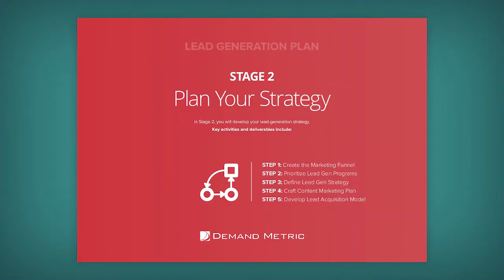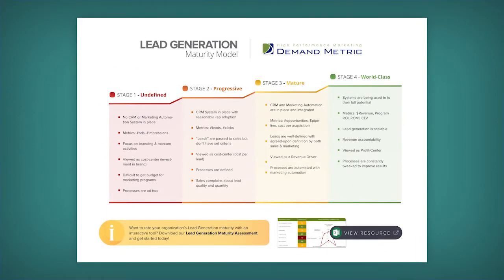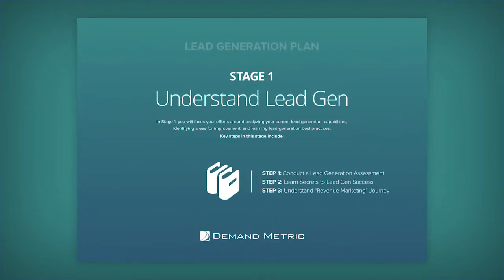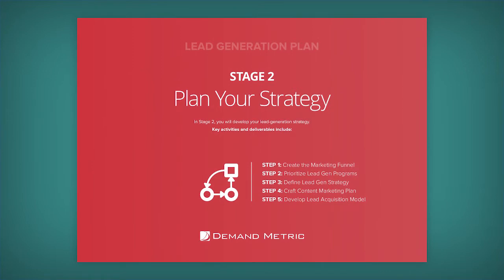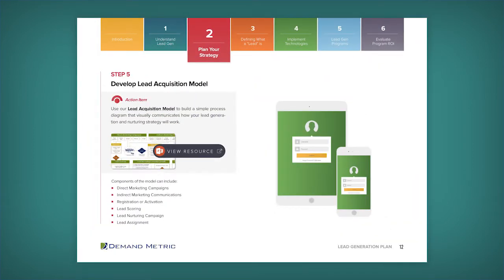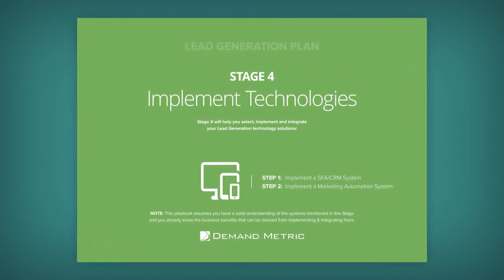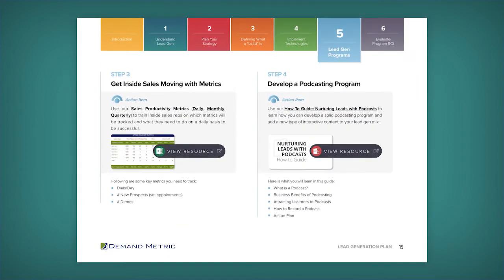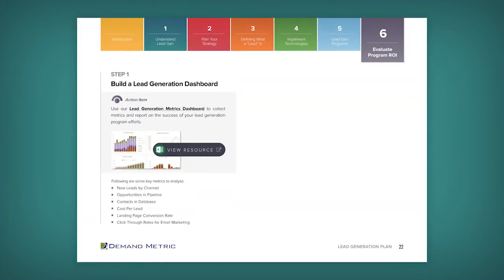Lead Generation Playbook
Our Lead Generation Plan Playbook is a consulting methodology that highlights our premium tool-kit of 46 tools & templates to help you develop a comprehensive lead generation plan.

Stages of this playbook include:

Understand Lead Gen
Plan your Strategy
Defining What a "Lead" Is
Implement Technologies
Lead Gen Programs
Evaluate Program ROI

Lead Generation Maturity Assessment
Workshop: Secrets to Lead Gen Success
Revenue Marketing Transformation
Marketing Funnel Template
Marketing Channel Ranking Tool
Lead Generation Objectives Scorecard
Content Marketing Plan
Lead Acquisition Model
Qualified Lead Definition Tool
Lead Scoring Template
Develop Customer-Centricity with CRM
CRM Readiness Assessment Tool
CRM Program Strategy Scorecard
CRM Maturity Assessment
CRM Business Case Template
CRM Consulting Service RFP
CRM System RFP Template
CRM Vendor Evaluation Matrix
CRM Program Metrics Dashboard
CRM Administrator Job Description
Marketing Automation Software Selection
Marketing Automation Business Case
Marketing Automation Consulting RFP
Marketing Automation Maturity Assessment
Marketing Automation ROI Calculator
Marketing Automation System RFP
Marketing Automation Vendor Evaluation
Marketing Automation Vendor Matrix
Marketing Calendar Template
Advertising Calendar & Budget Template
Advertisement Evaluation Matrix
Online Advertising Plan Template
Online Advertising ROI Calculator
Advertising Plan Checklist
Sales Productivity Metrics (Daily)
Sales Productivity Metrics (Monthly)
Sales Productivity Metrics (Quarterly)
Nurturing Leads with Podcasts
Webinar Program Methodology
Events Database Template
Tradeshow Evaluation Checklist
Tradeshow Evaluation Matrix
Tradeshow Lead Capturing Form
Tradeshow Program ROI Calculator
Tradeshow ROI Calculator
Lead Generation Metrics Dashboard